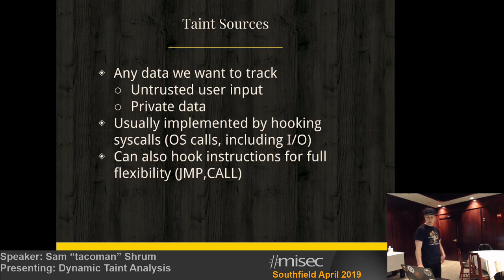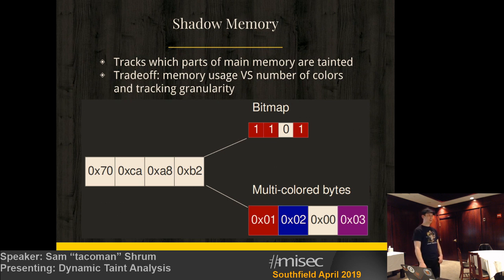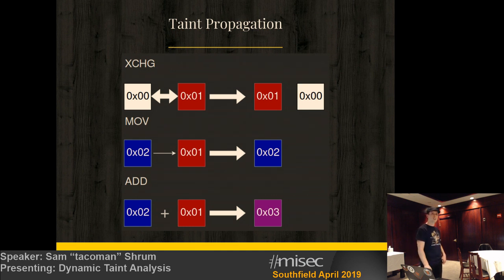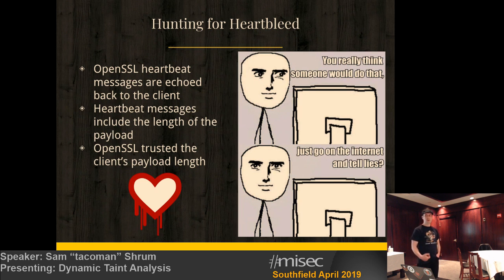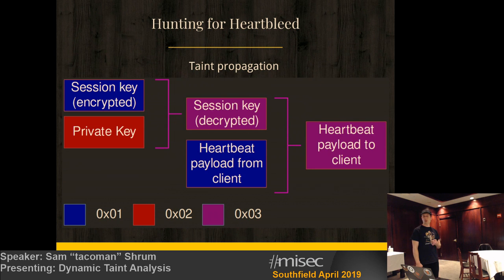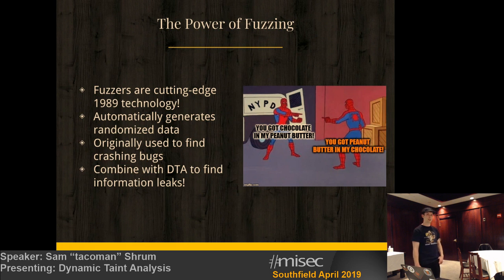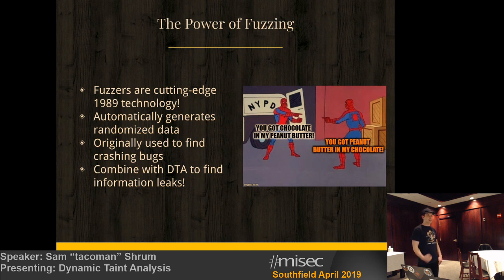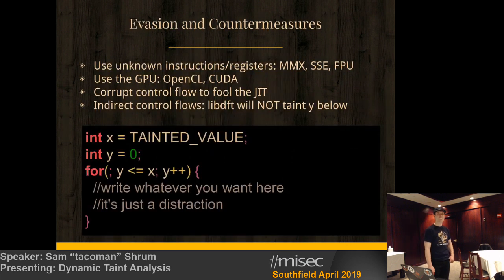Dynamic Taint Analysis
Speaker: Sam “tacoman” Shrum (@tacoman_x86)

About the Talk: An overview of how taint analysis allows you to automatically trace data flows through software binaries without manual reverse engineering. Add taint analysis to your research toolkit and learn how to trace bad inputs and find data leaks!